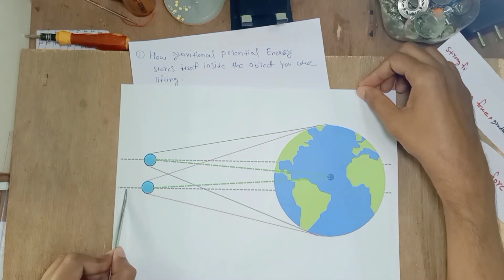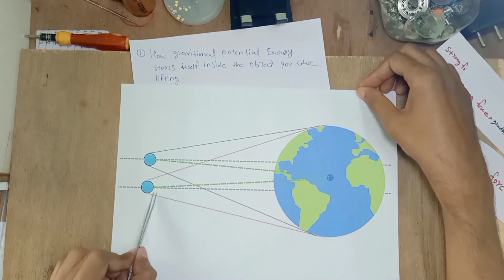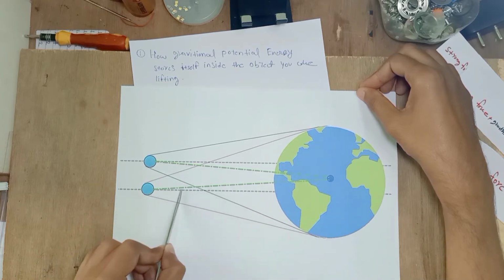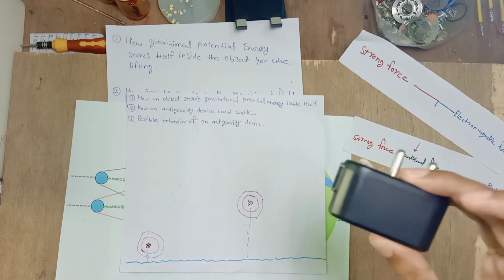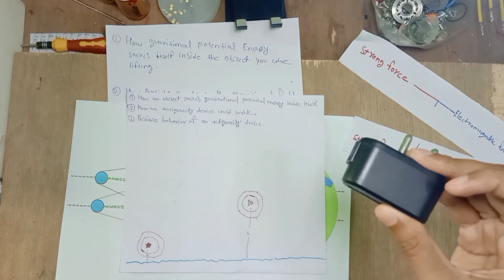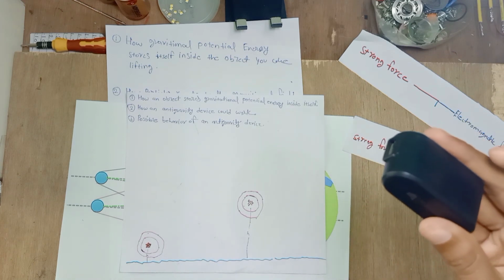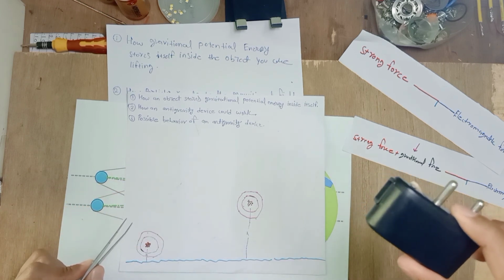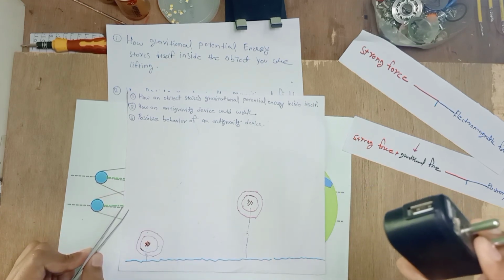My discovery about How particles together reacts to the gravity & how GPE stores itself inside them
This is about how gravity affect the structure of particles, how gravitational force, Electromagnetic force and strong force and other forces Play their role in conservation of Energy, How particles Are together acts like flexible Thing to store energy and to release energy.